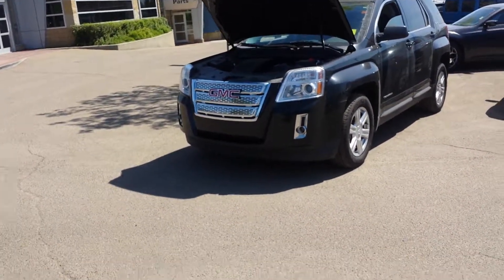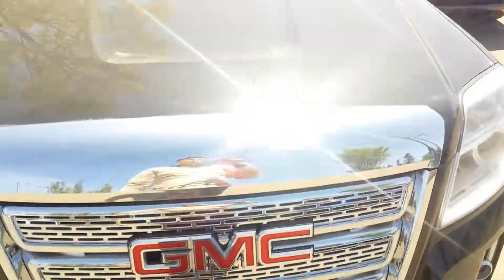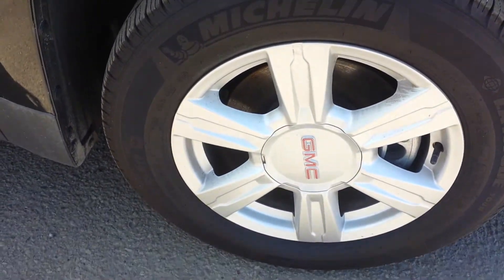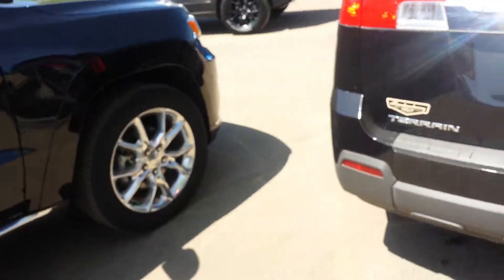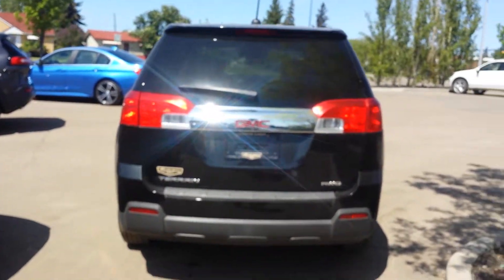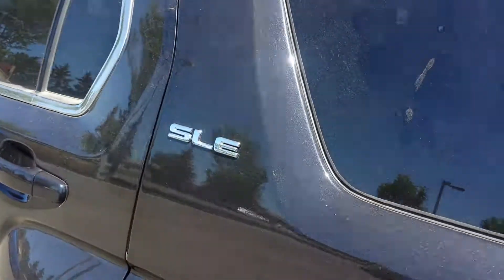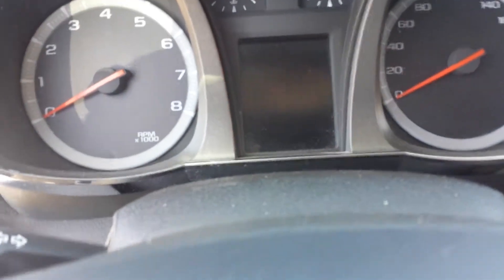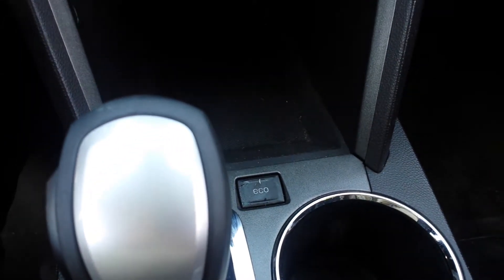Brenda 2015 GMC Terrain